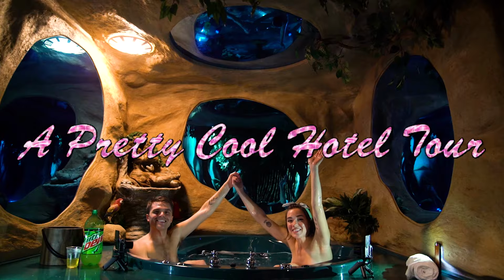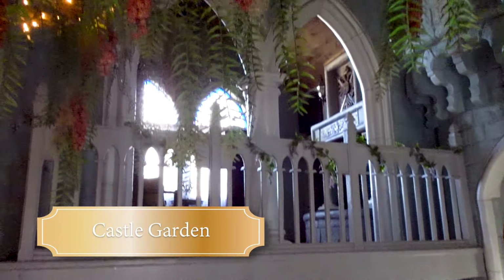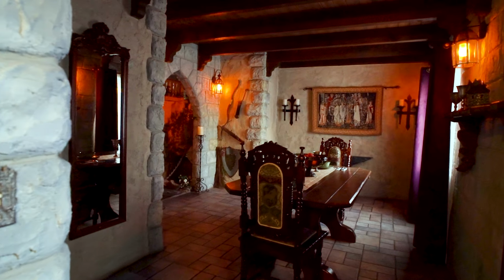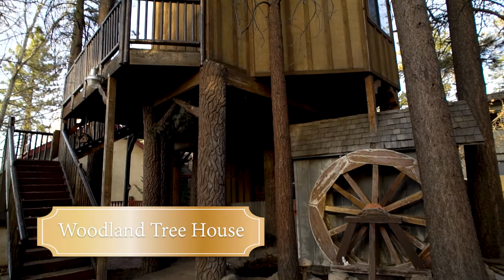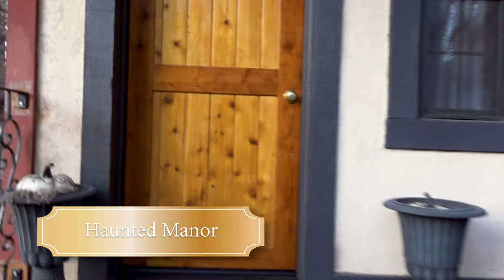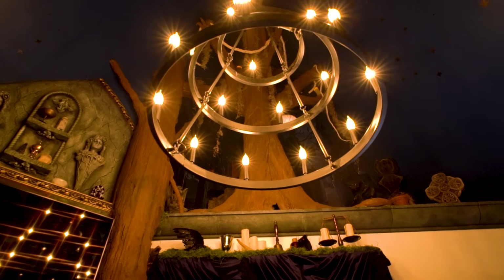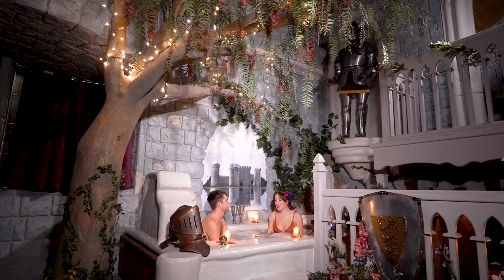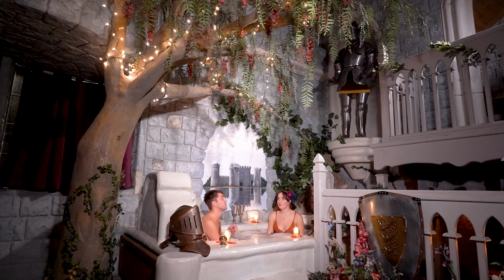A Pretty Cool Hotel Tour : Episode 15 : Castle Wood Cottages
Chapters:
0:00 Open
0:09 Intro
0:40 Room Tour - Castle Garden
1:49 Room Tour - Enchanted Forest
2:20 Room Tour - Woodland Tree House
2:52 Room Tour - Haunted Manor
4:28 Recap + Review